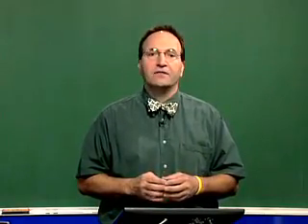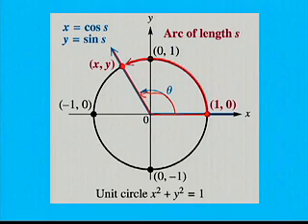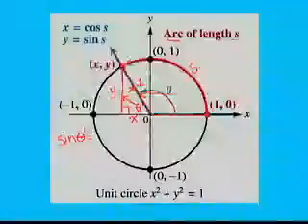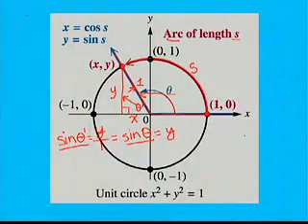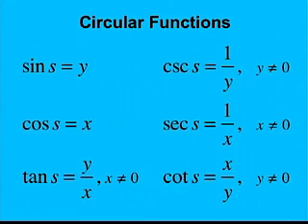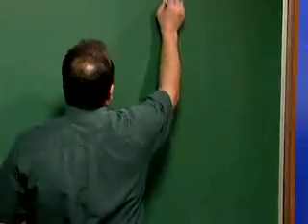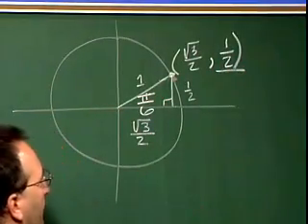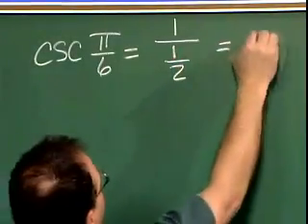Circular Functions Part 1 of 3 - atcmathprof.com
- Circular Functions Part 1 of 3